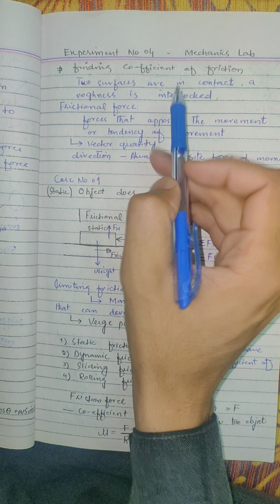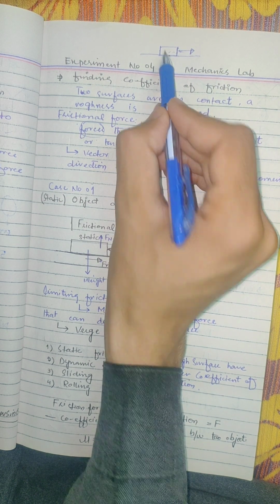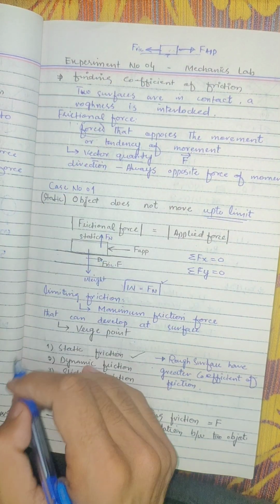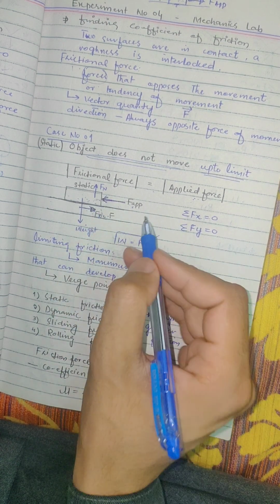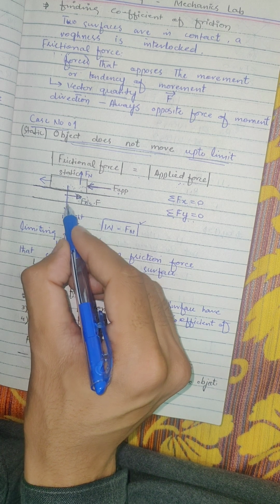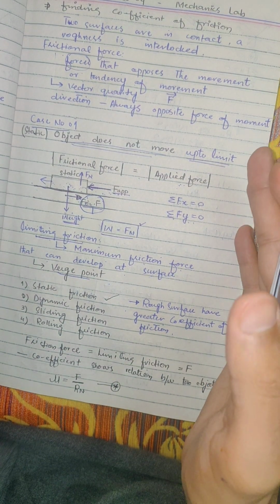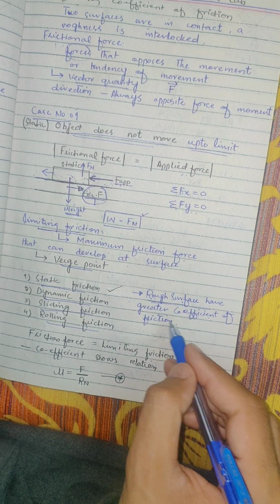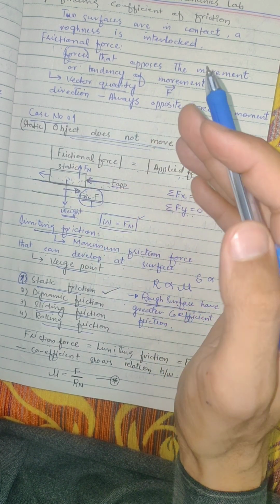Mechanics Lab Experiment no 04 Finding the co efficient of Static Friction❤️❤️❤️😍.